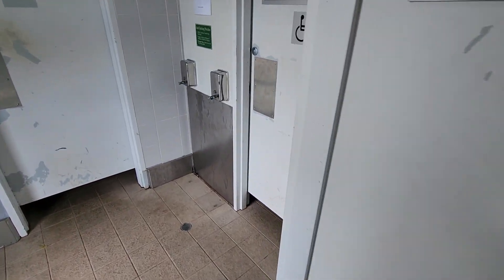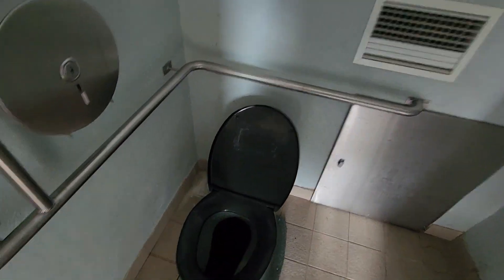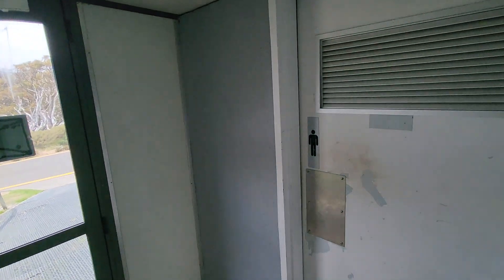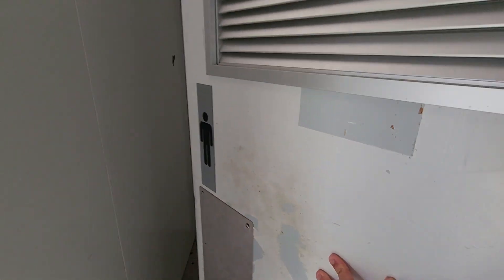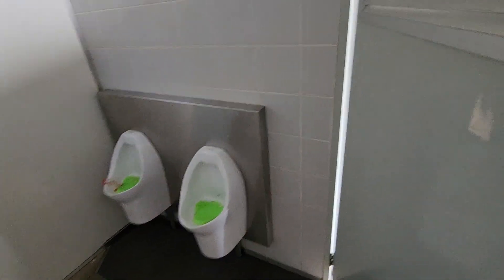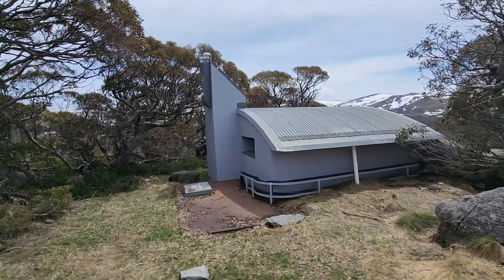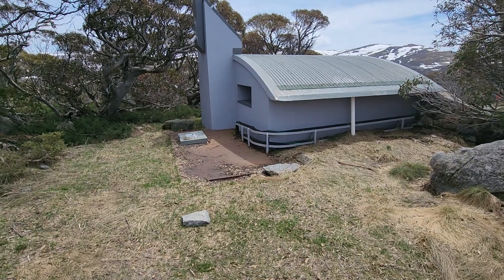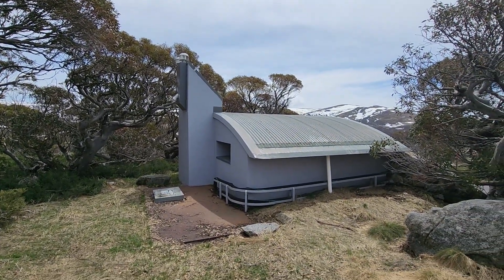Integrated Eco-Village Composting Toilet at Charlotte Pass, NSW